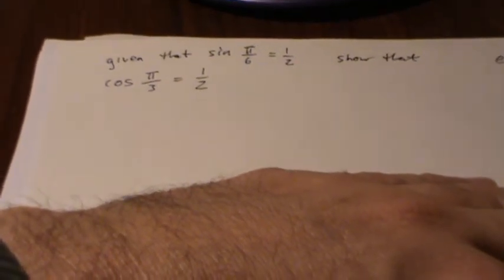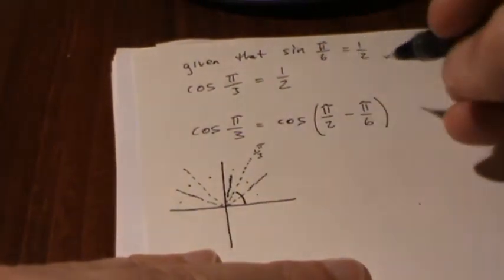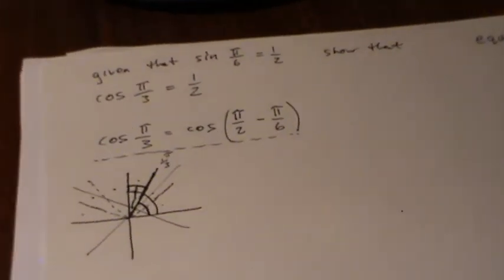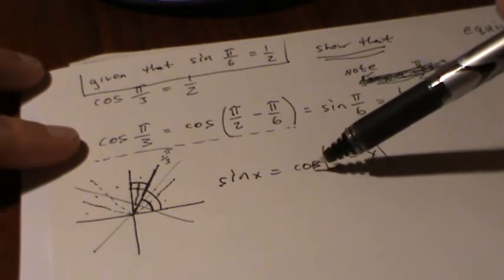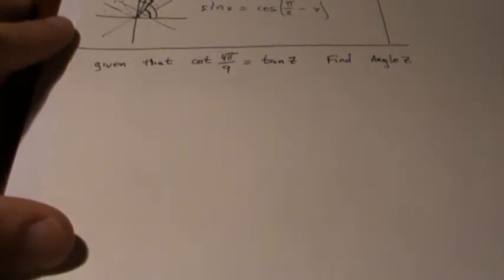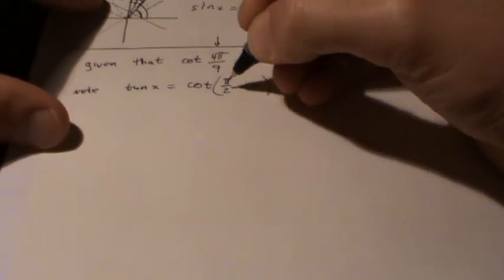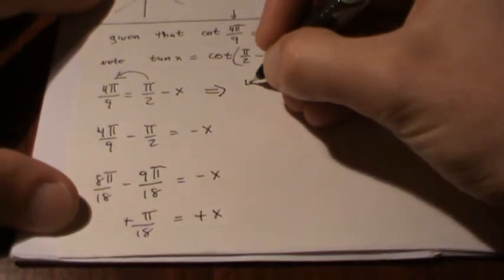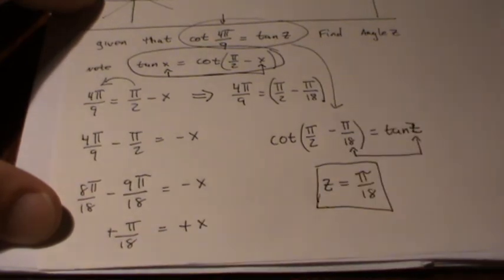Equivalent trigonometric expressions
Some proofs with the, Co-function Identities.